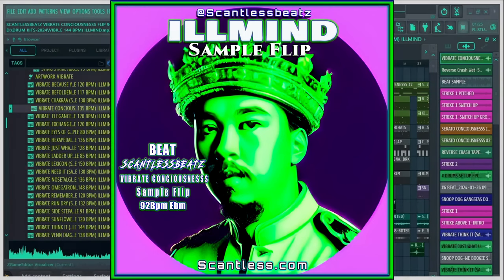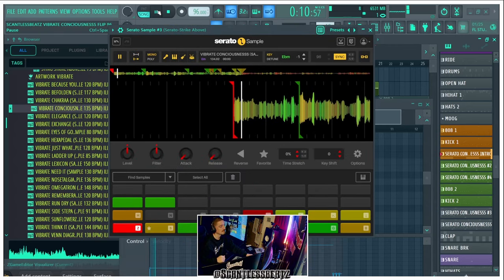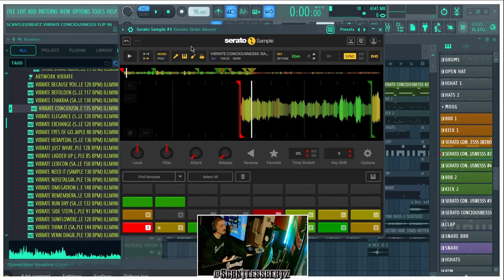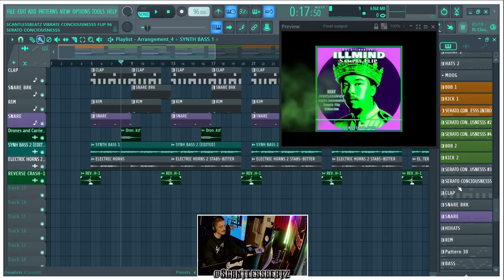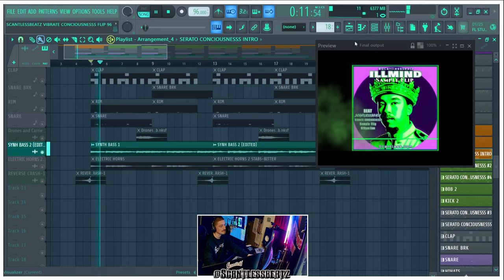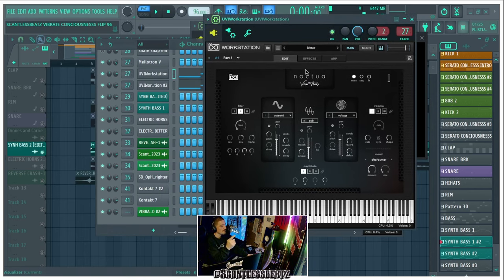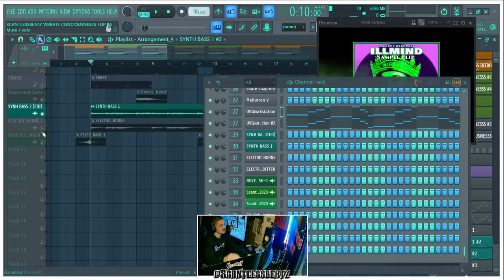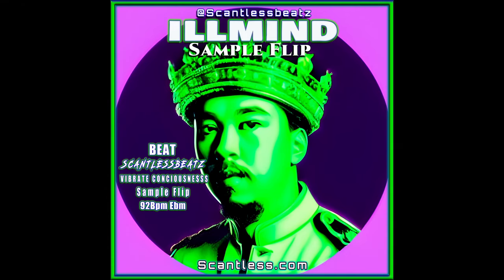How I Made This Sample Flip | Illmind Contest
How I made this sample flip for the Illmind contest vibrate pack.
I used fl studio, serato sampler and UVI Vst's to make this unique hiphop beat with
a dark under tone.
0:01 Intro
0:21 Using serato sampler for sample chopping
1:30 Sounds and vst's used to make this beat
2:28 UVI Vst
3:40 outro